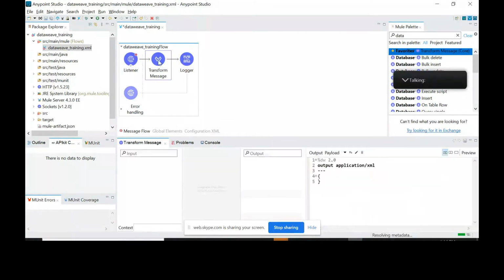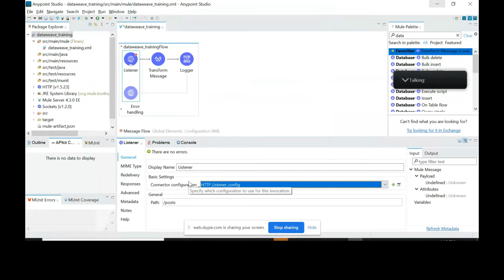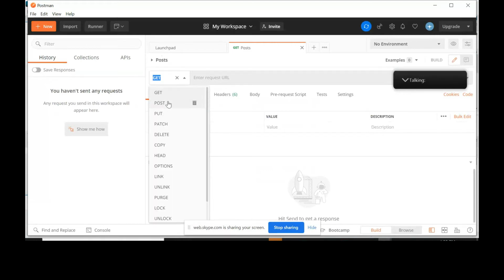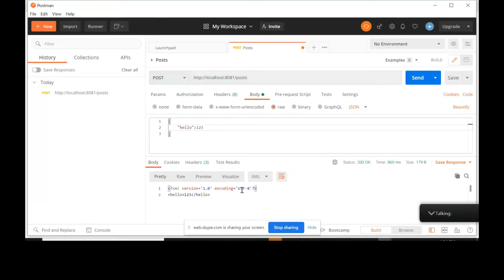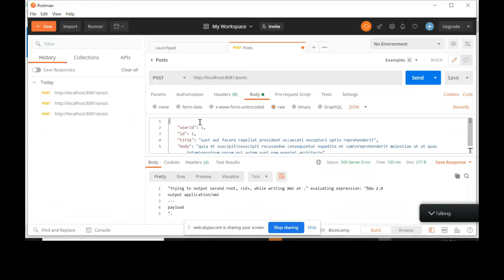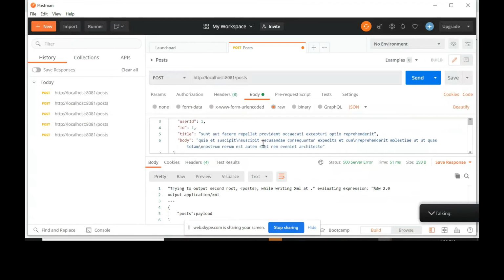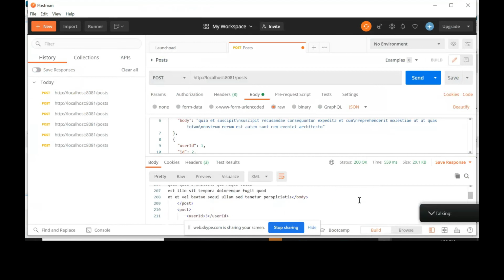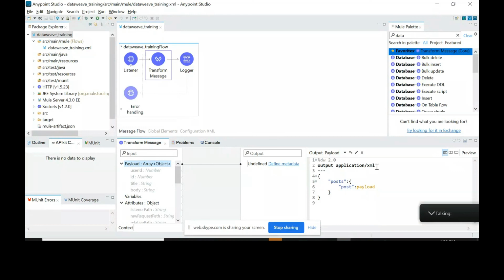mule esb - transform json to xml using dataweave – mulesoft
Let's learn mule esb
mulesoft, mule esb, anypoint studio,

Today i will show you how to expose a http endpoint and transform json array to xml